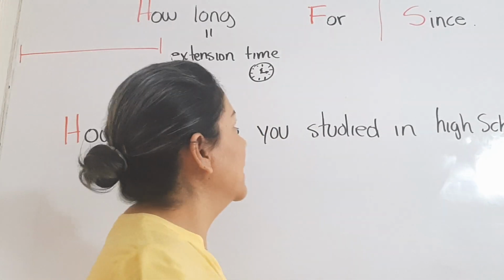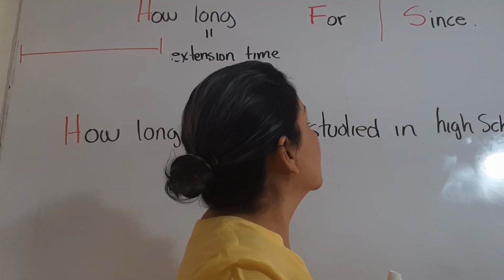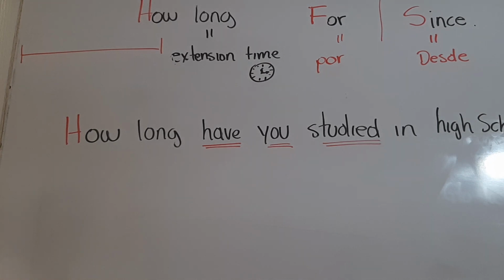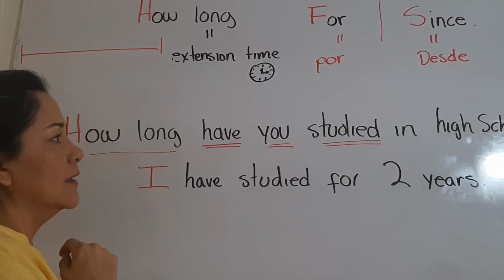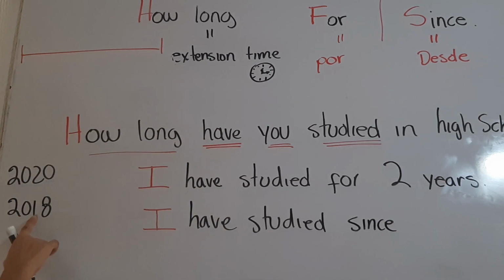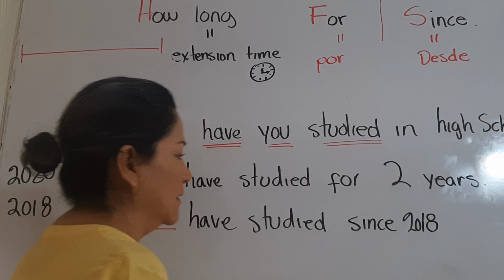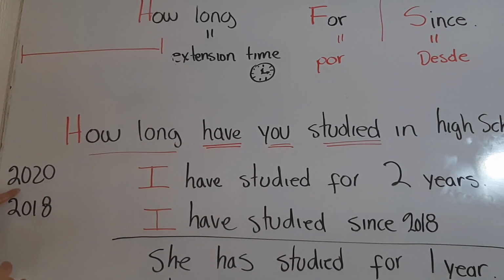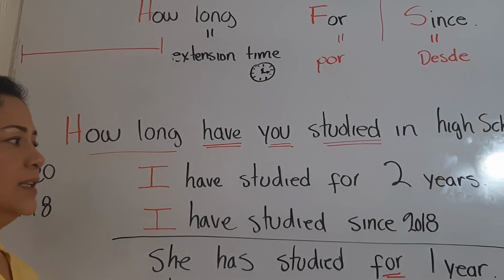Present perfect using how long /for or since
in this video you will review the use of how long in a sentence . also you will learn the use of for and since in the present perfect answer